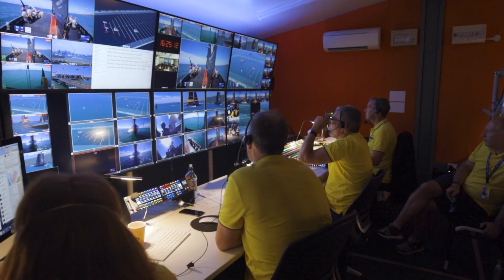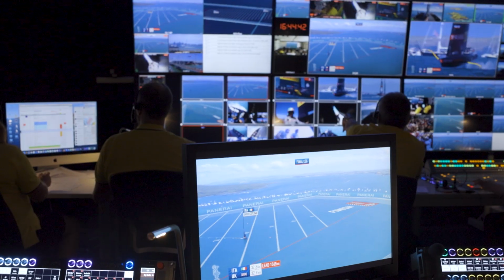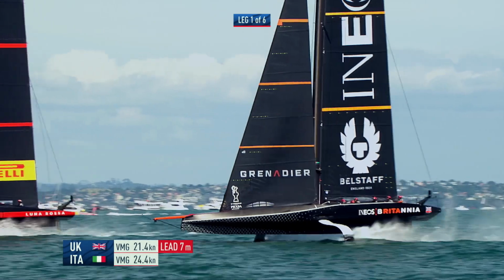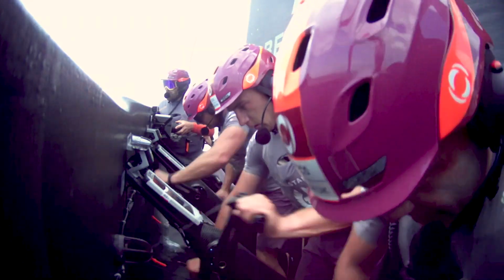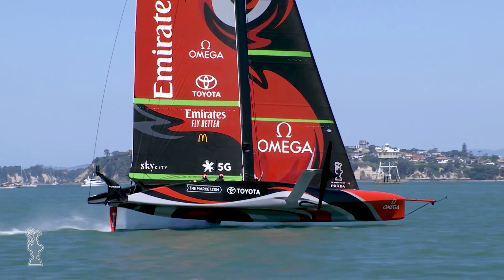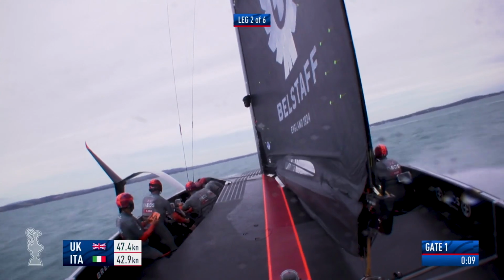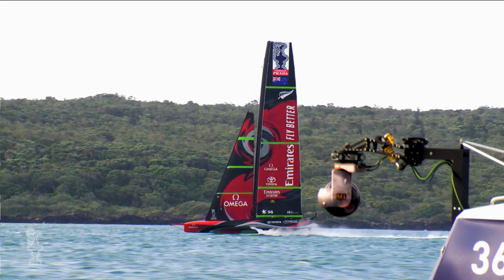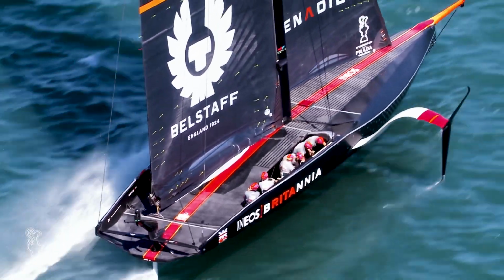Behind the Scenes at the 36th America’s Cup with live TV producer Leon Sefton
Leon Sefton is no stranger to professional sailing and the America’s Cup, however he is lesser known than the sailors or design teams. As one of the top producers in live sailing TV, Sefton is the guy calling the shots behind the cameras to bring the 36th America’s Cup to your screens. “Each day when we’re on-air, what I’m looking for we’re making sense of what’s playing out in front of us.” Managing and directing 12 audio feeds, 10 onboard cameras, 2 chase boats, and 2 helicopters—all on the water-- Sefton has his hands full. “It is immensely challenging,” he said. “Compared to F1, where you surround a track with cameras and run cables back to your live [production] truck and nothing moves and everything should work, we have none of this going for us in sailing.”